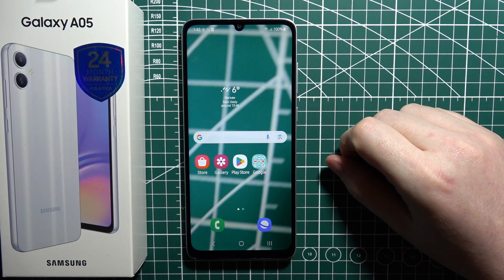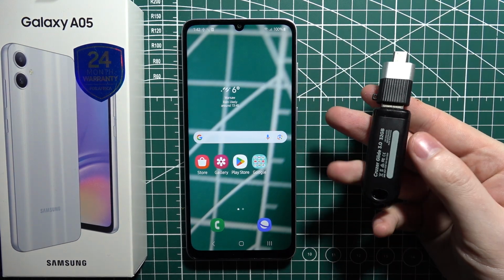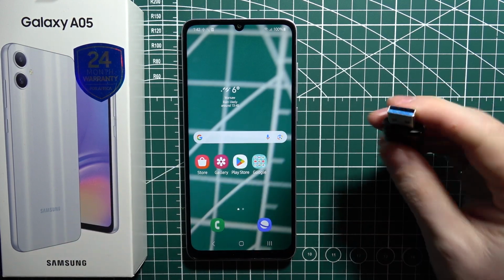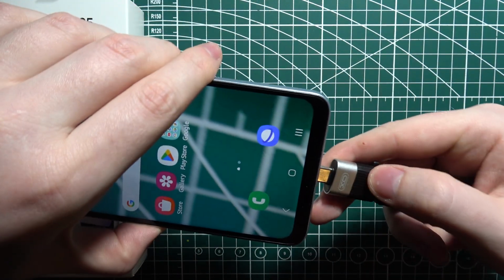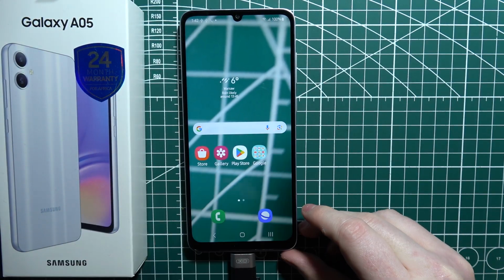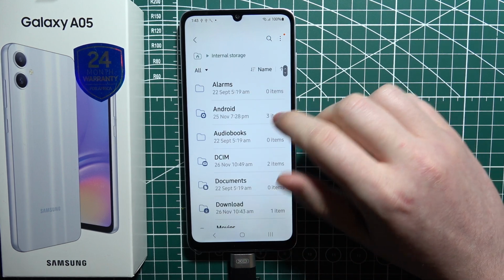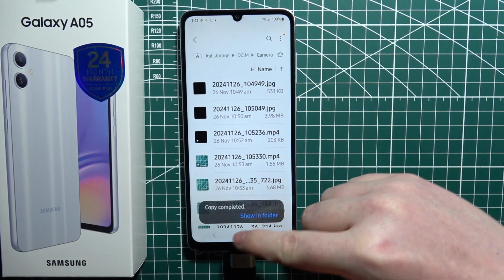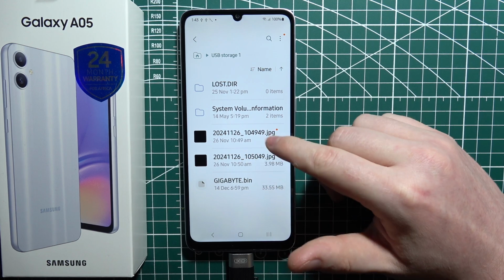Samsung Galaxy A05: How to Move Data From/To USB Drive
Easily transfer files between your Samsung Galaxy A05 and a USB drive with the guide on moving data to and from a USB drive on your Samsung Galaxy A05. This process allows you to expand storage or back up important files. Learn how to manage data between your Samsung Galaxy A05 and USB drives for a more convenient data transfer process.